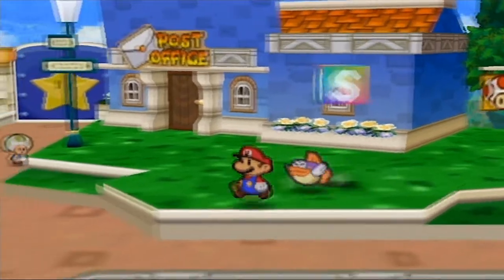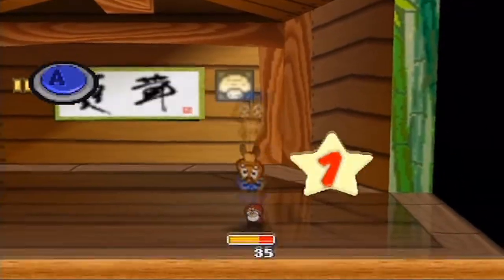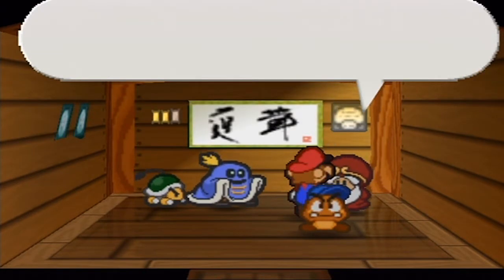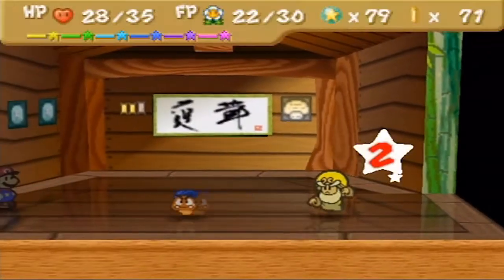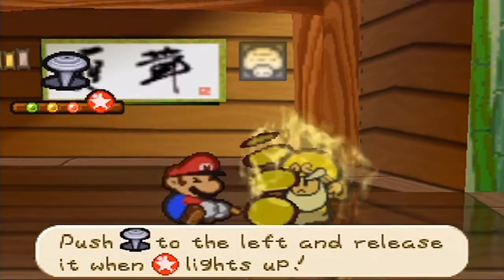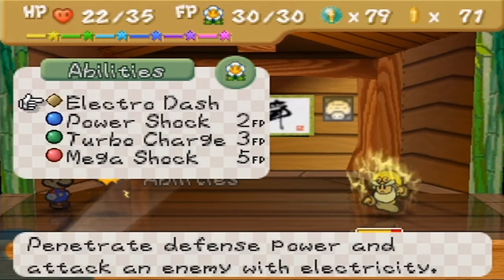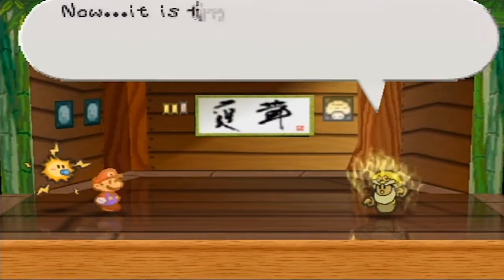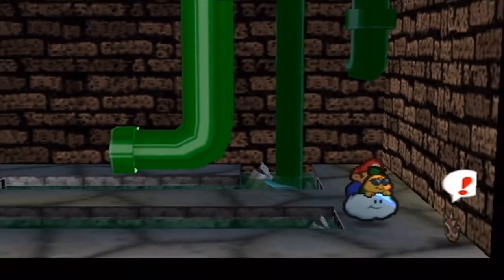Let's Play Paper Mario #52 - [Interlude 7] Bow To Your Sensei!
We fight the Master of the Dojo not one, not two, but three times!
Comment Question: Does it bother you when games have bosses that have no purpose other than bragging rights? (as opposed to getting exp or a cool item or something)